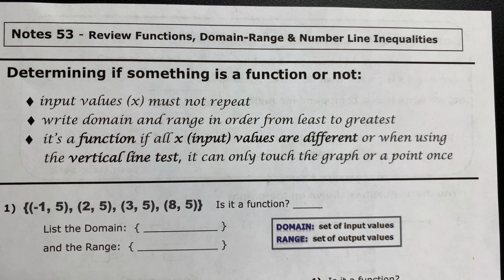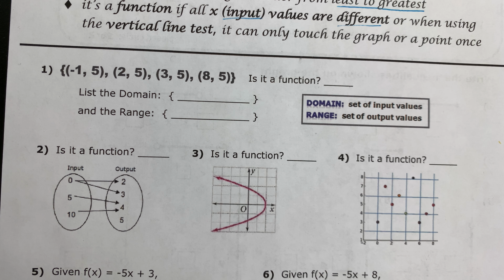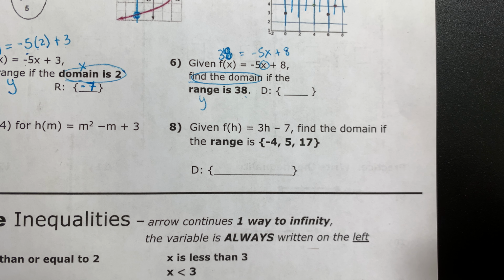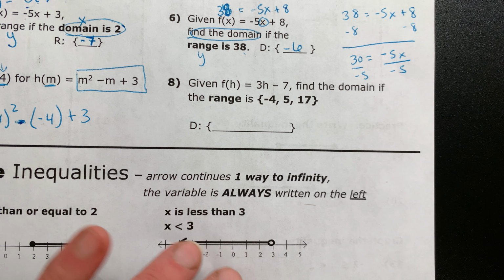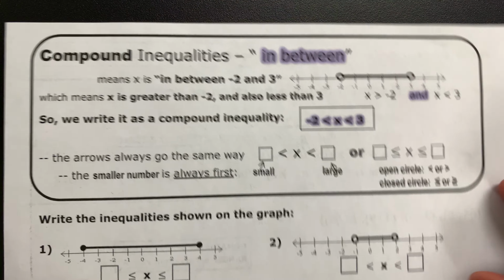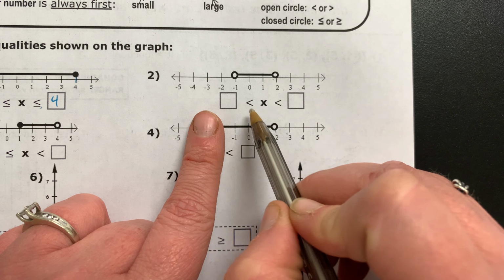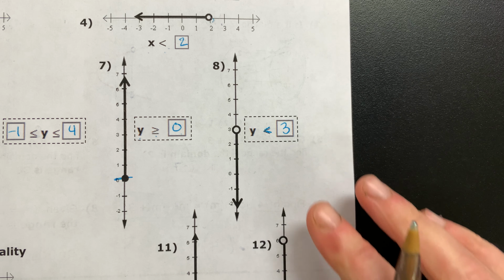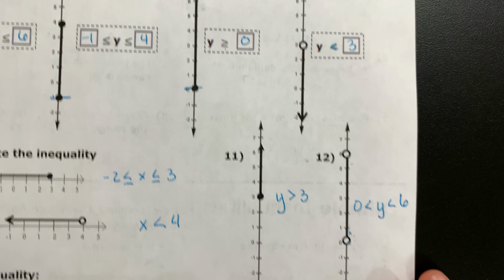Notes 53: Review of Functions and Domain and Range